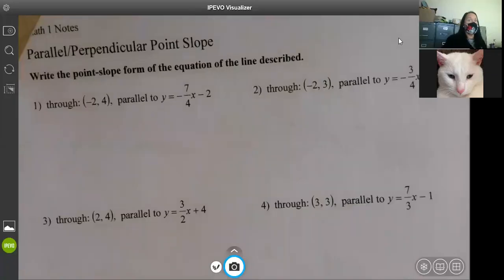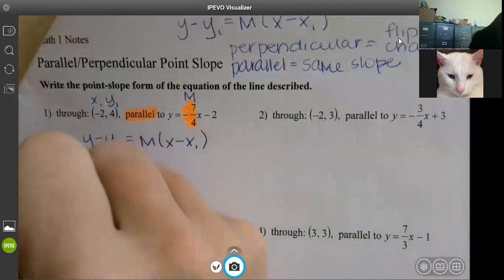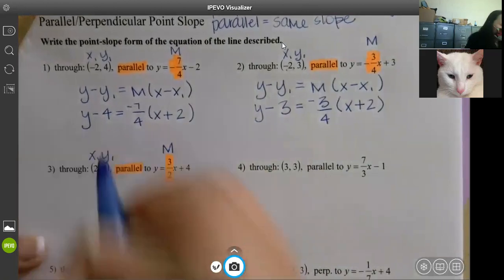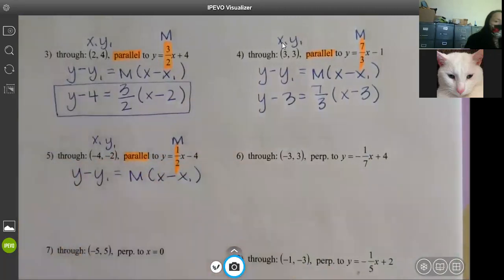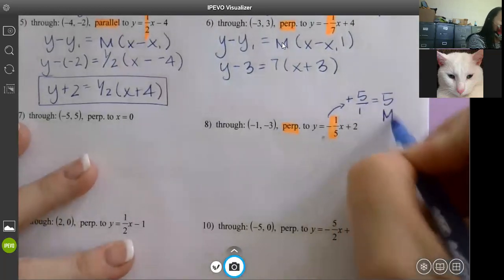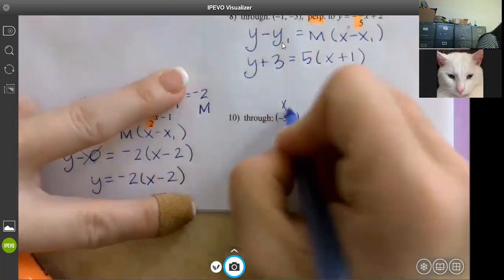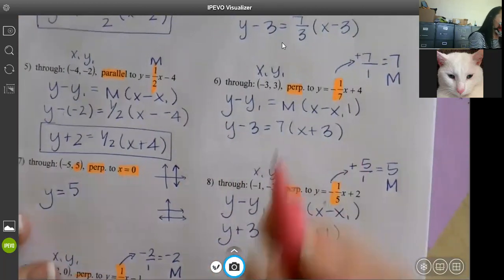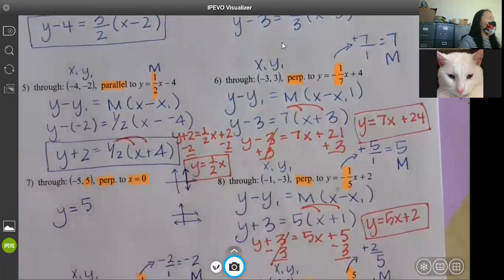Math 1 Video Notes 2 17